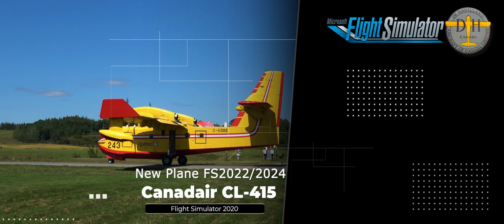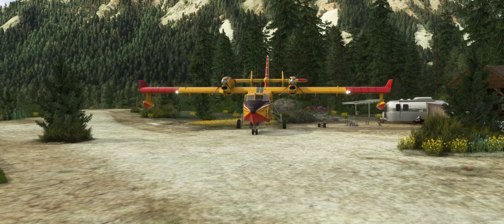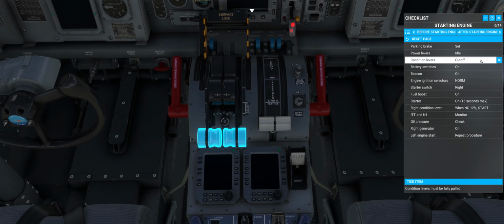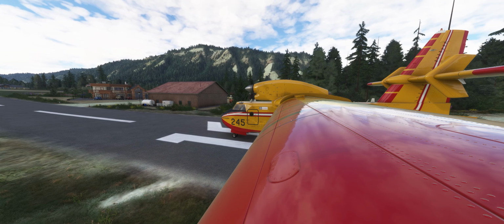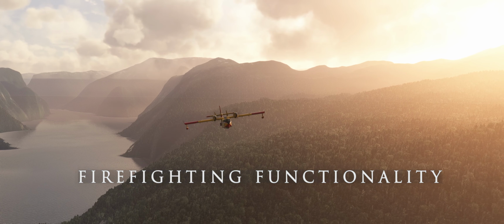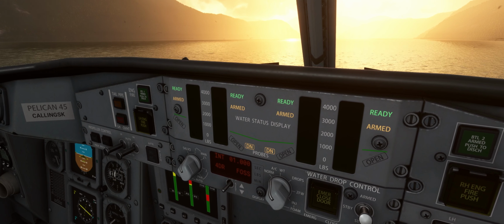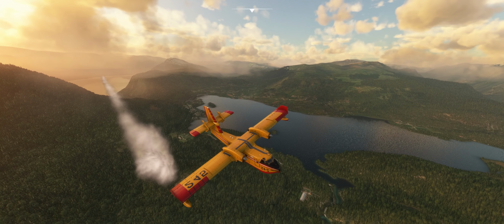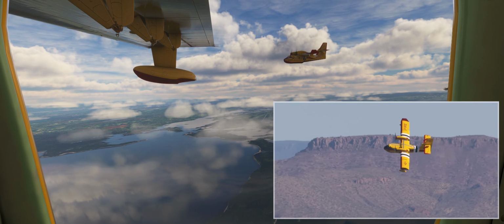Review Havilland Canadair CL-415 "Super Scooper" ★ MSFS 2024 ★ Aviation ★ Historical ★ Tutorial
The Canadair CL-415 are a series of amphibious aircraft built originally by Canadair and subsequently by Bombardier and De Havilland Canada. Designed specifically for Aerial firefighting. it can perform various other roles, such as search and rescue and utility transport.  Development began in the early 1990s and went into series production in 2003.

The CL-415 has an updated cockpit, aerodynamics enhancements and changes to the water-release system as well, creating a modern firefighting amphibious flying boat for use in detecting and suppressing forest fires. She can scoop up to 6,000 Liter of water from a nearby water source, mix it with a chemical foam if desired, and drop it on a fire without having to return to base to refill its tanks.

Compared to the CL-215, the CL-415 has increased operating weight and speed, yielding improved productivity and performance. Due to the increased power of its pair of Pratt & Whitney Canada PW123AF turboprop engines, each capable of generating up to 1,775 kW of thrust, these are located closer to the fuselage in comparison to the CL-215's arrangement.

The CL-415 was specifically developed to provide the capability to deliver large quantities of suppressant in quick response to fires. This is stored within large tanks which are located mostly beneath the cabin floor within the hull, although a header tank above this level is present on either side of the fuselage. The airframe is built for reliability and longevity, making extensive use of corrosion-resistant materials, predominantly treated aluminium, that facilitates its use in salt water. According to Flight International, the CL-415 has good handling on the water, being relatively easy to operate in comparison with several other amphibious aircraft.

The aircraft requires 1,340 m (4,400 ft) of flyable length to descend from 15 m (49 ft) altitude, scoop 6,137 L of water during a twelve-second 410-metre-long run on the water at 70 knots, then climb back to 15 m (49 ft) altitude.

Management of the water bombing system is centralised via a water status panel on the flight instrumentation, giving direct control to the pilots, various dispersal patterns and sequences can be selected.  A manually-operated emergency dump lever is also present, bypassing this system.

Bombardier have claimed that the type performs 6.9 water drops for every flight hours of the type.

The CL-415GR variant features higher operating weights, while the CL-415 multi-role model is available for purposes in a paramilitary search and rescue role and utility transport.

Derived from its predecessor's nickname, the aircraft has acquired the name "Super Scooper" in light of its greatly enhanced performance as a water bomber and fire suppresser.

In recognition of its abilities, the aircraft was awarded in 2006 the Batefuegos de oro (gold fire extinguisher) by the Asociacion para la Promocion de Actividades Socioculturales (APAS) in Spain.

The award citation in part read "This is the most efficient tool for the aerial combat of forest fires, key to the organization of firefighting in a large number of countries. The continuous improvements to meet the needs of forest firefighting have made these aircraft the aerial means most in demand over more than 30 years.

By 1999, a total of 51 orders had been secured for the type.

Operators have reportedly predominantly used the CL-415 for firefighting and maritime search and rescue purposes.

Of the 95 built, seven had reportedly been removed from service as a result of several accidents by December 2007.

Let's test the aircraft today in Flight Simulator which will be an essential part in Flight Simulator 2024.

The sky is calling Microsoft Flight Simulator 2024 - 4k

Chapters

0:00 Intro Havilland Canadair CL415 Super Scooper
1:10 2WYO Renegade Ranch Wyoming USA
1:27 Super Scooper review textures and graphics model
2:30 Cold and dark startup
4:18 Flight behavior and Realism
5:40 Maximum Service Ceiling
6:09 Firefighting functionality
9:33 Community Flight and Multiplayer test

Settings:
Graphic: Ultra
Resolution: 3440x1440

Intel Core i7-10700KF CPU 3,80GHz
NVIDIA GeForce RTX 3060 Ti
32 GB RAM

Discover the Canadair CL-415 "Super Scooper" in Microsoft Flight Simulator 2024! 🚒✈️ This legendary amphibious aircraft excels in aerial firefighting. The video dives into its history, stunning flight model, and key facts. Enjoy 8K textures, realistic water scooping, and detailed cockpit at Renegade Ranch, Wyoming. 🌊🔥 A must for MSFS2024 and aviation fans! 🛩️